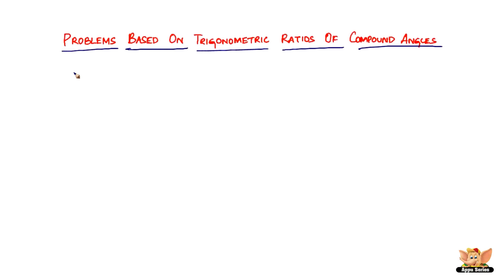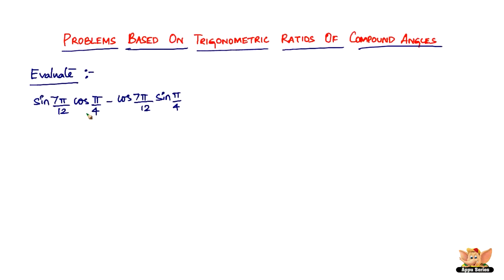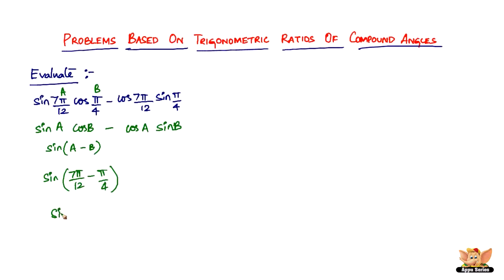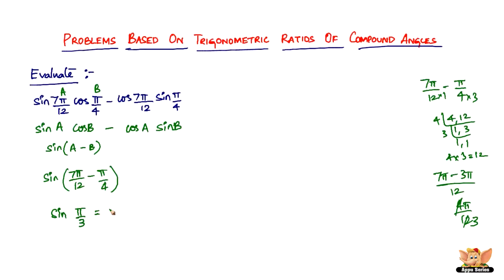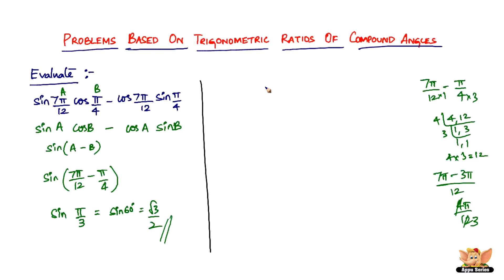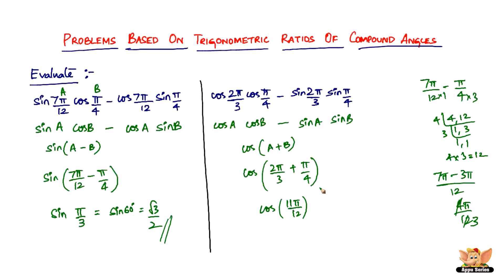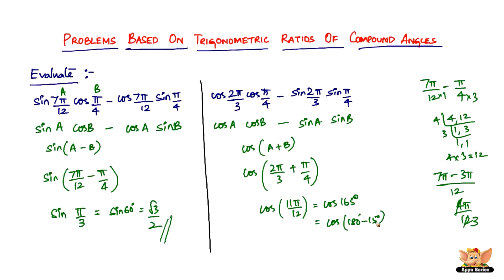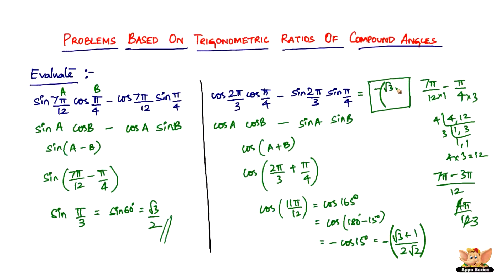How to solve problems based on trigonometric ratios of compound angles?-- Vol 6/10